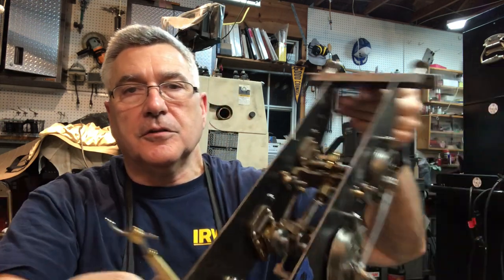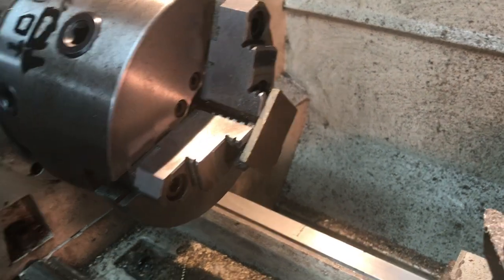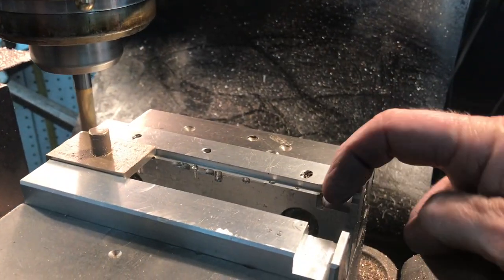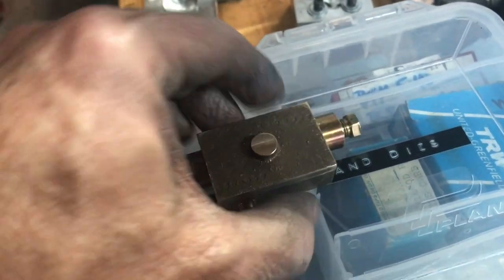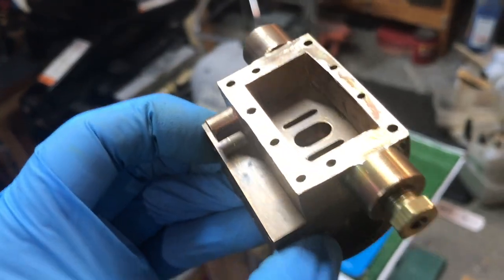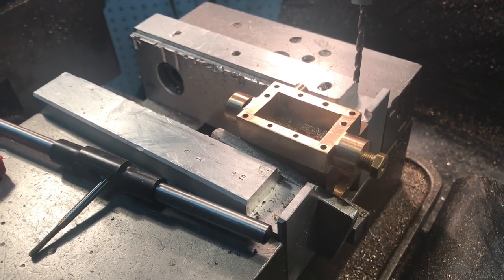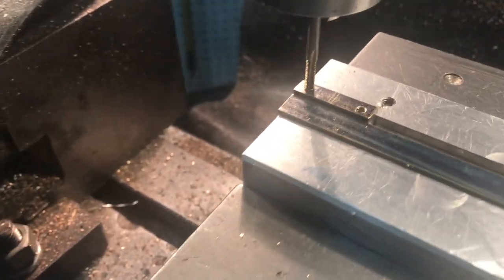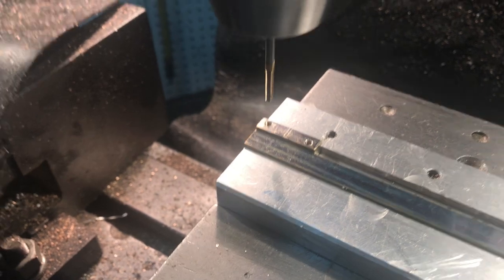19. LBSC Tich locomotive, steam chest covers, drilling cylinder for steam chest. Plus valve work.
Decided to redo the valve spindles with better materials.